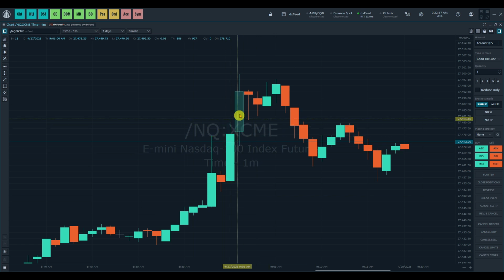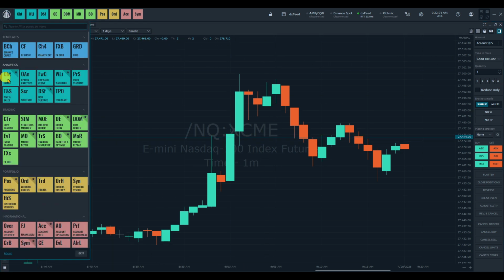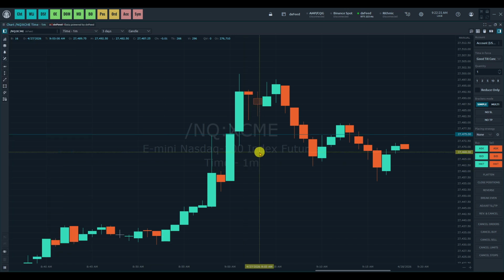How To Create Watchlist In Quantower (2026) (Step By Step Guide)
Learn how to create a watchlist in Quantower in this step by step guide. This video shows you how to set up and customize your Quantower watchlist so you can track your favorite markets easily. You will learn how to add symbols, organize your list, and manage your trading watchlist inside the Quantower platform. Perfect for beginners who want a clean and efficient trading setup.